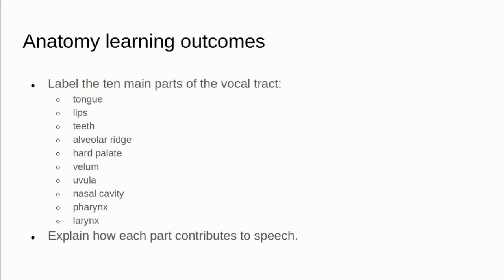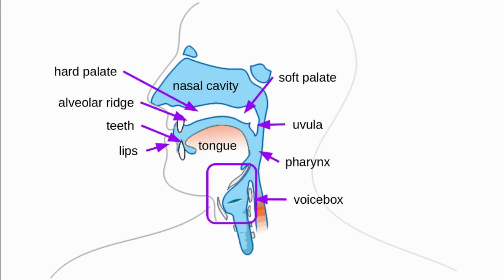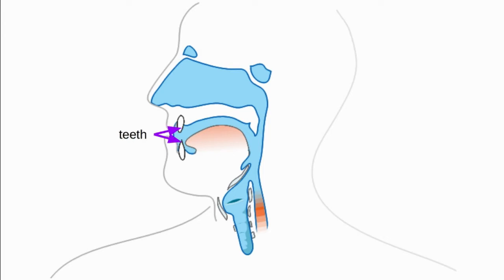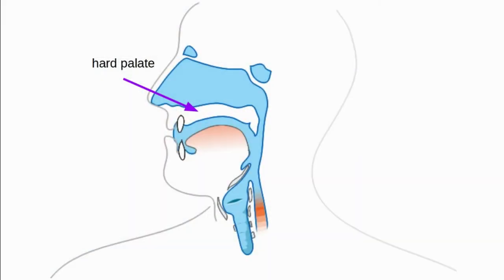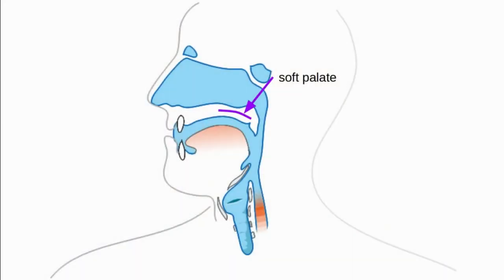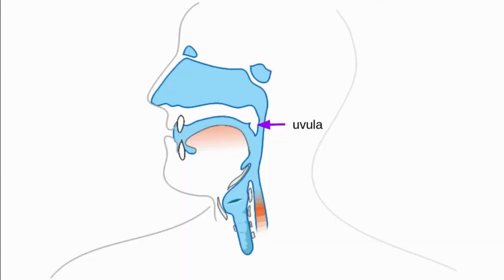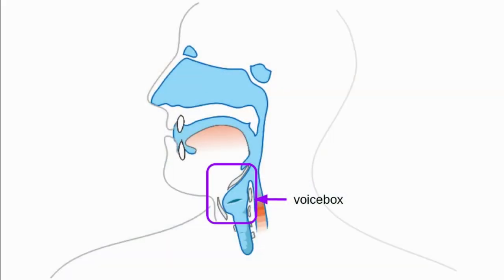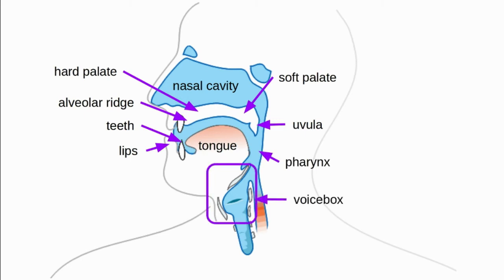CILLDI Phonetics: Anatomy